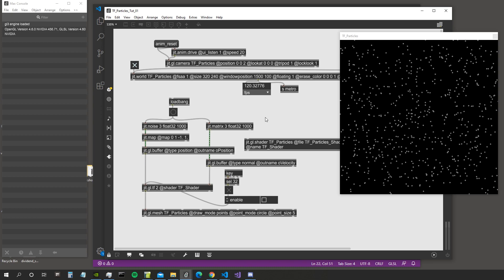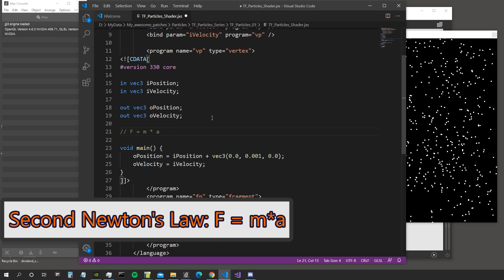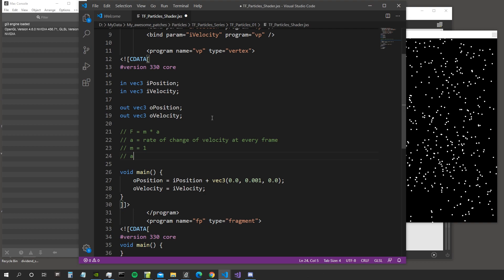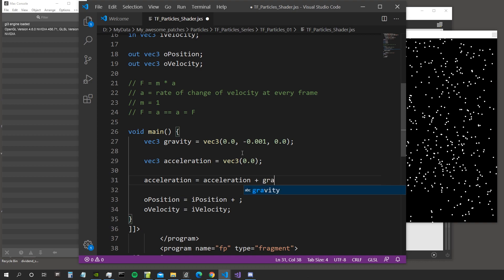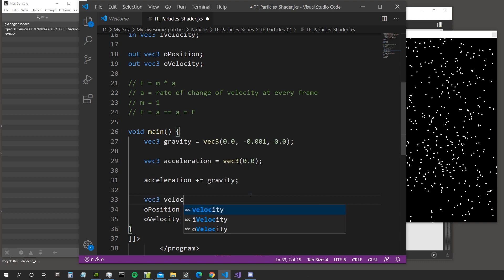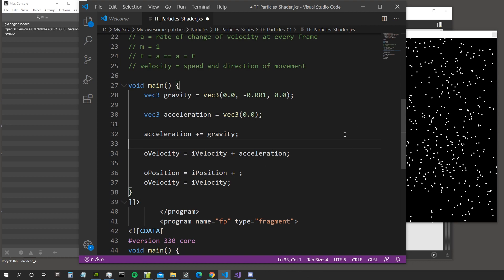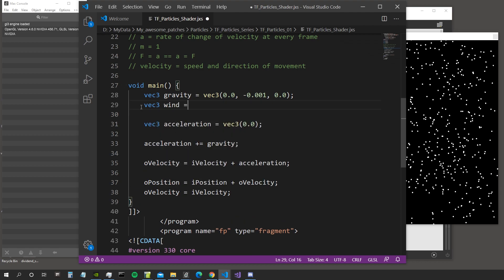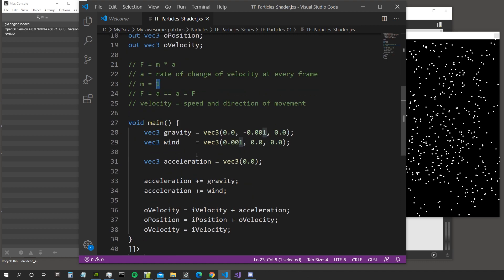Particles Series in Max/MSP 07 | TF - Move Particles with Forces